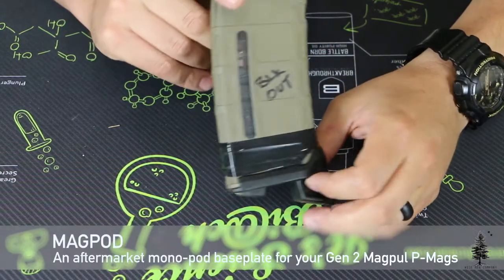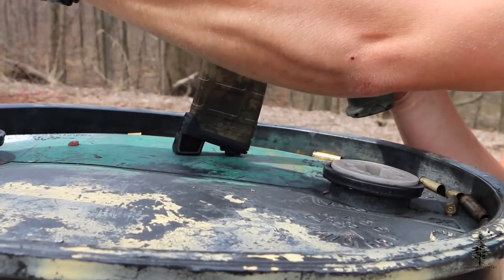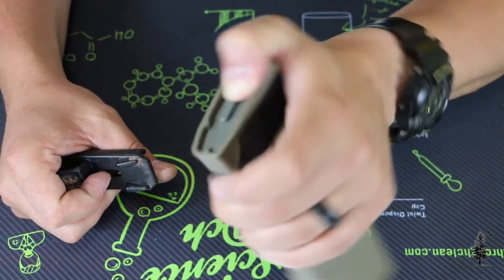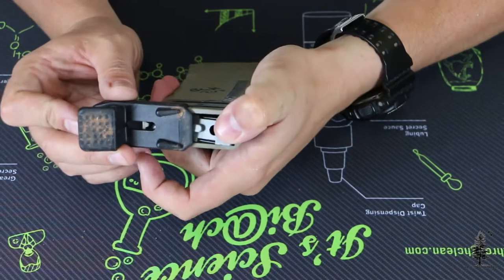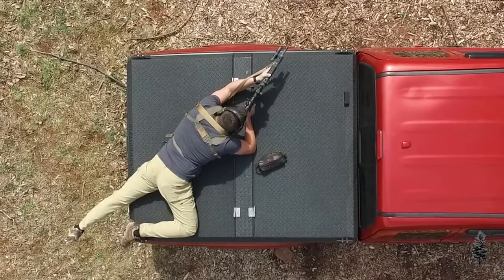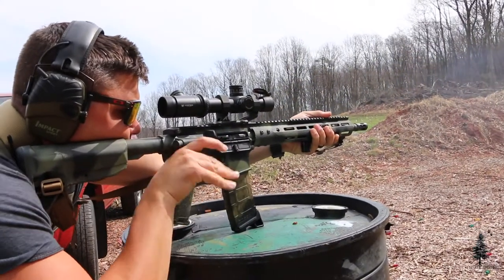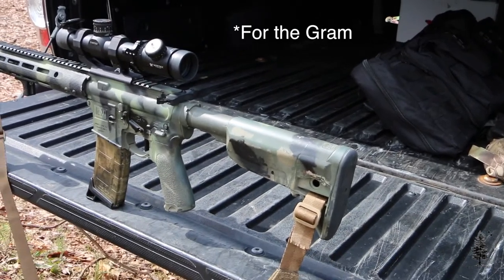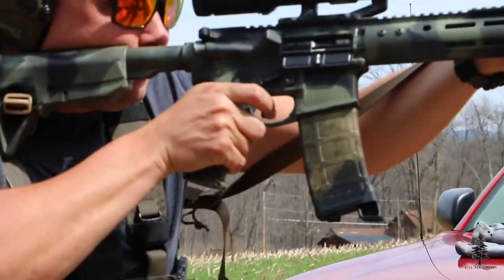Mag-Pod - 60 Second Review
The Mag-Pod is an add on for your Gen 2 Pmags from Magpul. The Magpul provides a kind of magazine monopod. These are sold in packs of 3 and come in black and dark earth. Magpods have a dot matrix to mark your mags and a rubber texture on the bottom for grip.